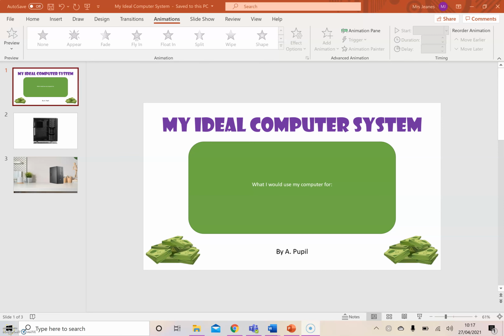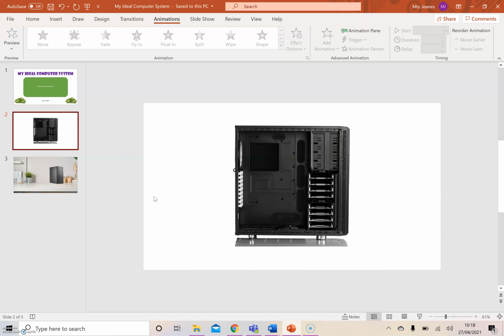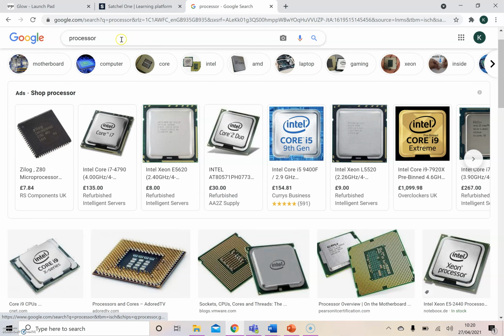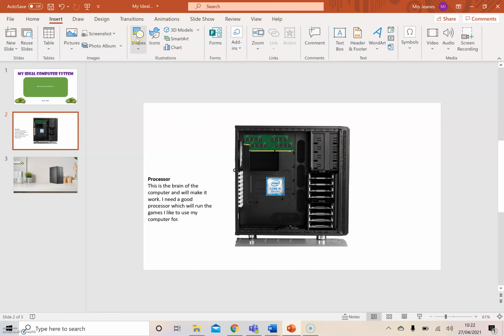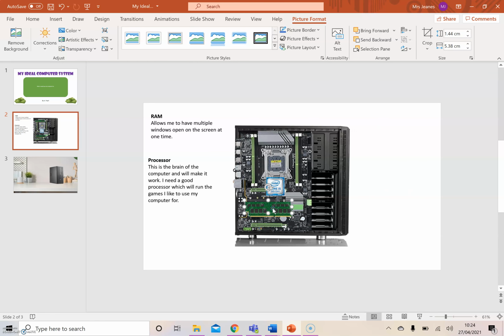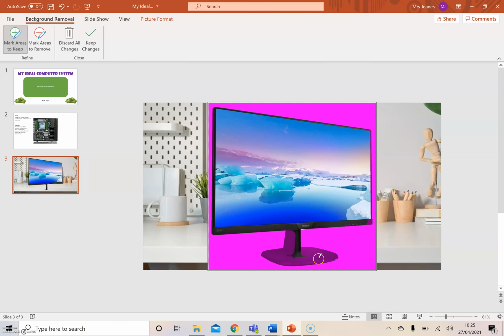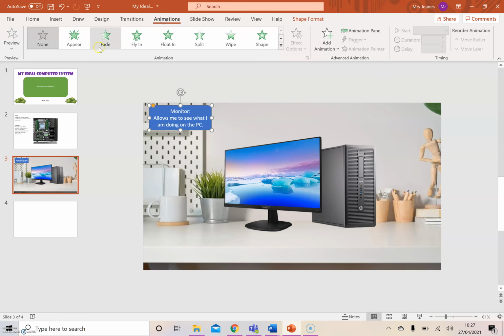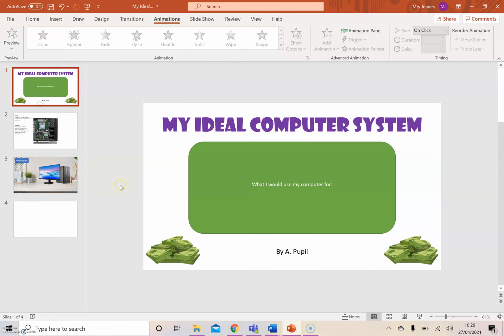My Ideal Computer System